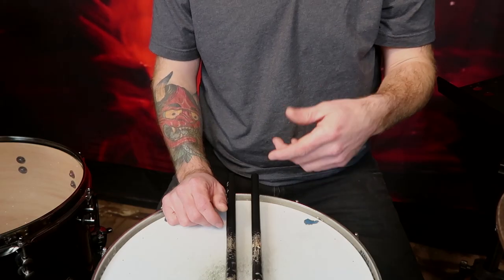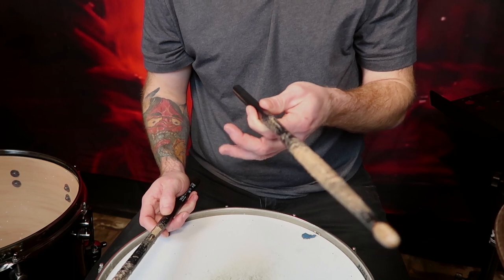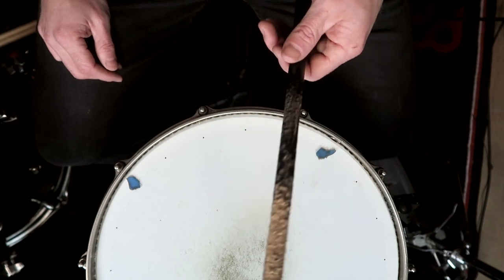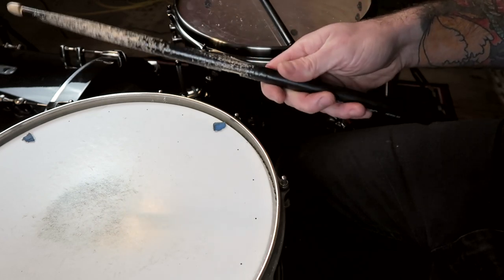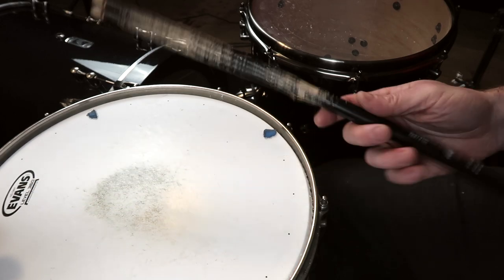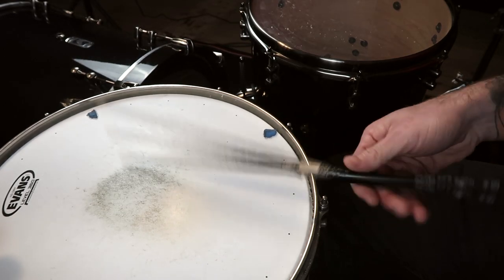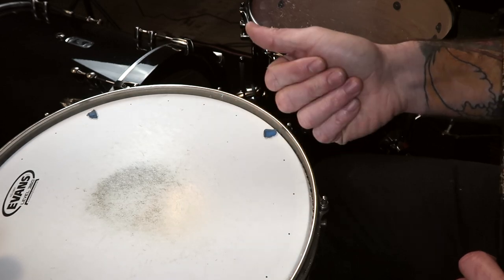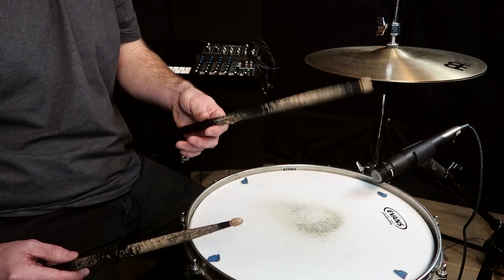What Is The French Grip Technique? Explanation and Exercise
Want to master your drumming and get a free strategy session from Cameron? What Is The French Grip Technique? Explanation and Exercise

I’m going to show you the french grip technique I use for the blast beats with a quick exercise you can practice, so that over time it will help you become a better and faster drummer.

Gear Used For These Videos: (Click The Link To Check Out The Gear)

DRUMS:

Mapex Black Panther - Black Widow

CYMBALS:

Meinl 15" Pure Alloy Hi Hats

Meinl 10" Classic Customs Dark Splash

Meinl 17" Classic Extreme Metal Crash

Meinl 18" Classic Extreme Metal Crash

Meinl 20" Pure Alloy Medium Ride

Meinl 16"/18" Classic Extreme Metal Stack

DOUBLE PEDALS:

Axis AL2 w/ Micro Tune

DRUMSTICKS:

Los Cabos 5b Red Hickory Intense

DRUM SKINS:

Evans G2 Clear

Evans HD Genera Dry

Evans EMAD2

MICROPHONES:

AKGD112 MK II

CAD M179 Variable-Pattern Condenser

CAD PRO-7 Drum Microphones

Shure SM57

IN EARS:

Shure SE215

ABOUT CAMERON FLEURY:

Cameron Fleury is an accomplished drummer with solid experience in the Canadian metal scene. Cameron has put his musical talent to work filling in as a drummer on international tours and professional studio recording sessions. You can often find Cameron playing on SpectreSoundStudios in quite a few Glenn Fricker videos. You may have also seen him on Sick Drummer Magazine where he has a lessons and advice column.